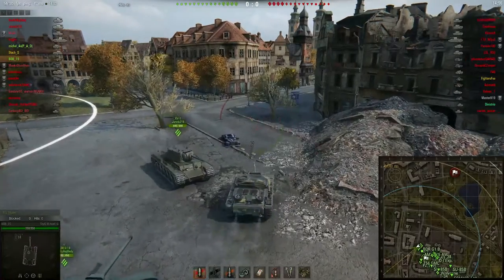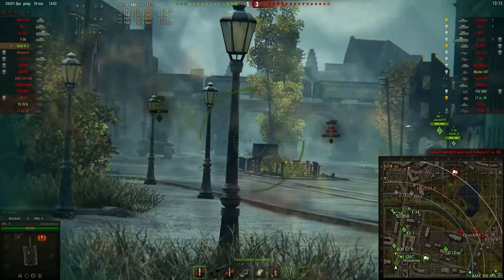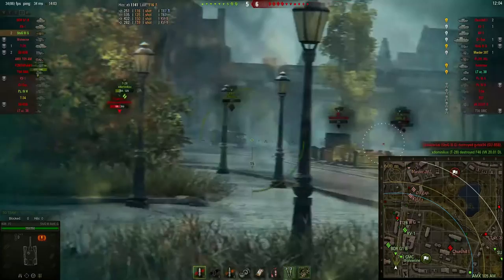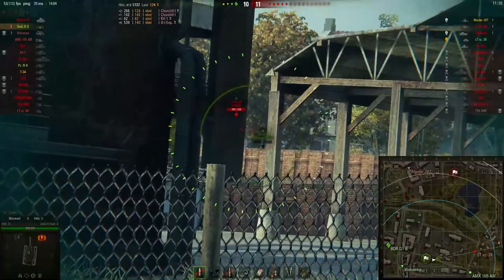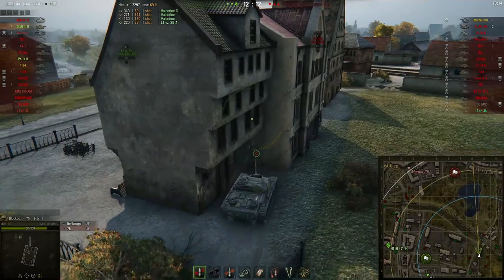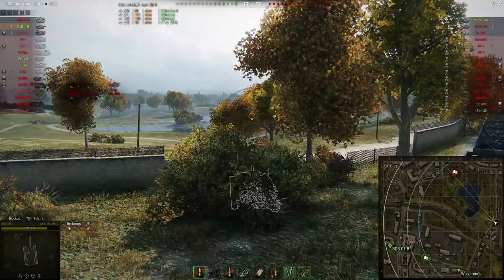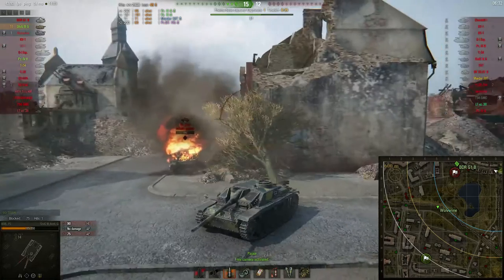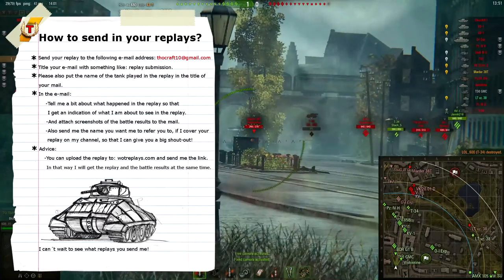World of Tanks - Subscriber replays #2: 10 Kills in the Stug III G!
Hopefully you finf this video amuzing! It was a great replay!

BTW guys, for anyon who reads the description, I am wondering if you guys still like my content. I get very little feedback during the last few months. Please let me know what you think of recent uploadded content.

  I occasionally lifestream so check it out!